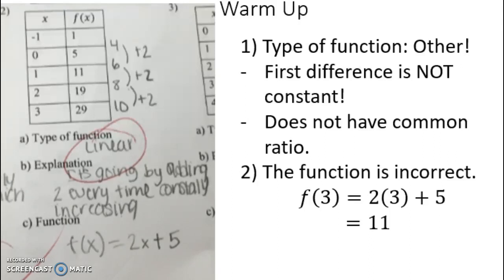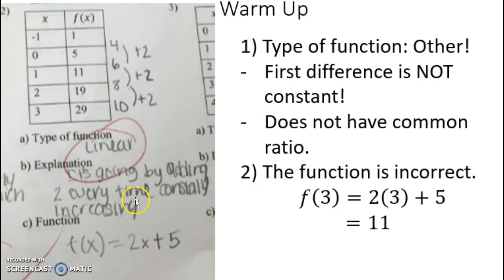warm up 9/5/2018 answer